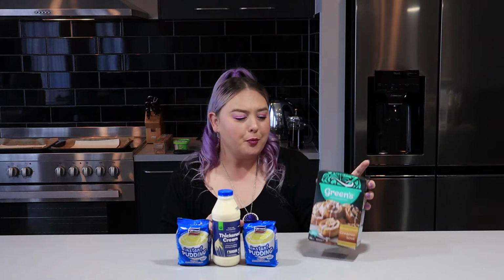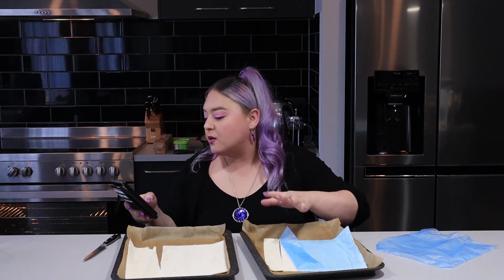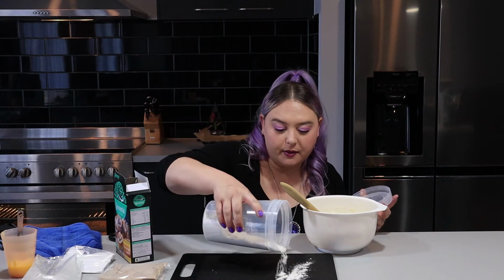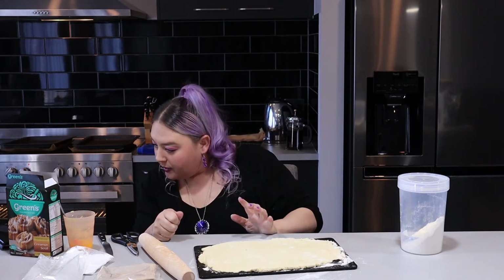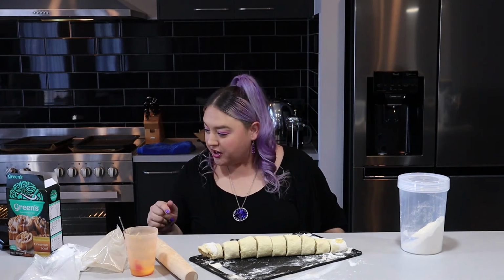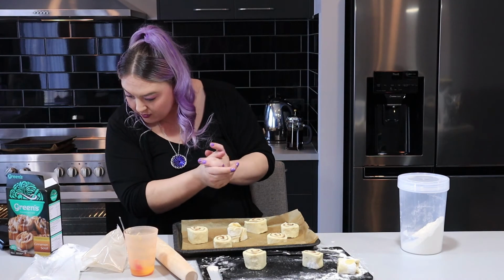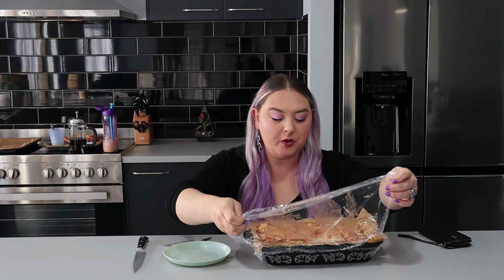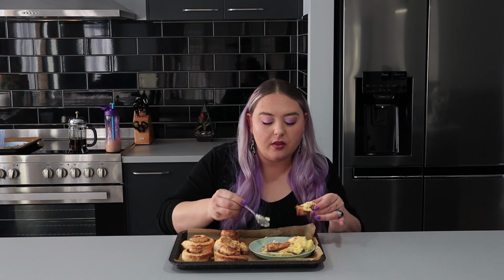Making Easy Vanilla Slice & Cinnamon Scrolls - Bake With Me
These were so quick and easy to make and so so delicious! I made icing for the top instead of just dusting sugar on it it was a bit gooey but very tasty.

It says to leave it o the fridge to set for 3 hours but I left it in there for 2 and it was fine.

The main ingredients i used were :
Cottee's Instant Vanilla Pudding
Green's Temptations Cinnamon Scroll Mix

I got the ingredients from my local Coles Supermarket.

If you would like to try snacks from there, please consider using my code 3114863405 when filling out the registration form or going
This helps both of us by giving me site credit for each friend who places an order and uses my code and you will receive a voucher after registration which you can use immediately.

If you use the code let me know what I should use the site credit on and review next.

Happy snacking!